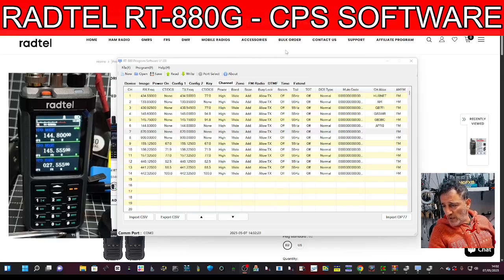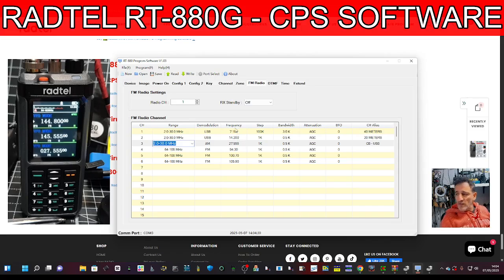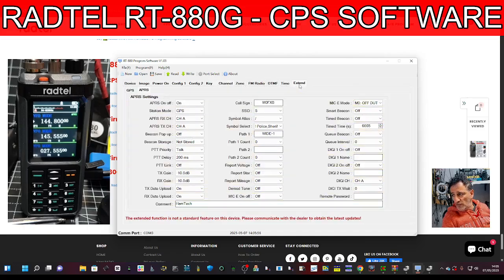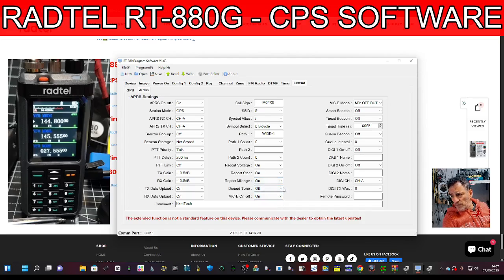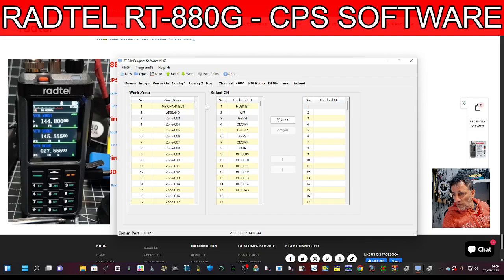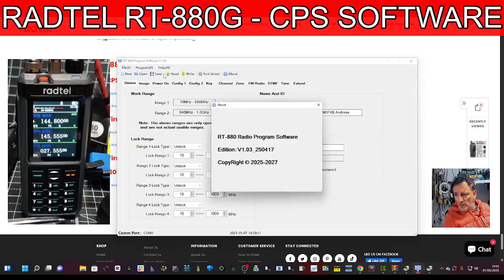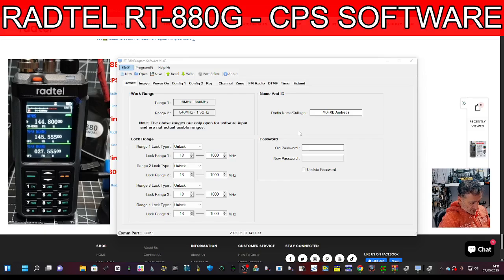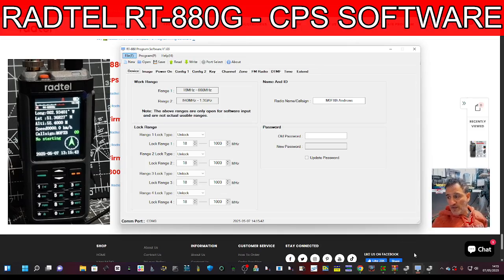CPS Programme - Radtel RT-880G Shack in Box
Radtel 880G